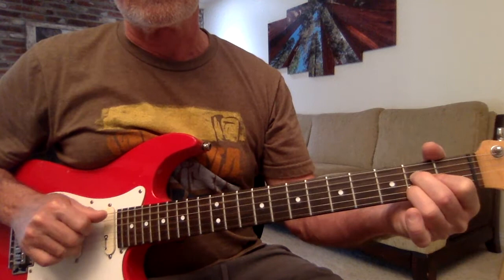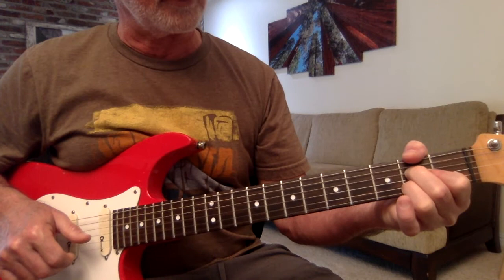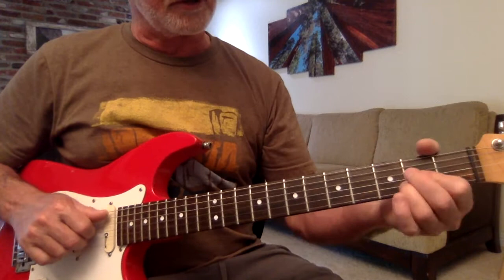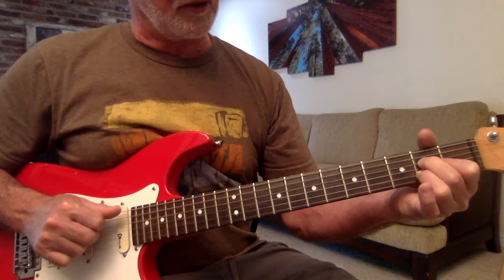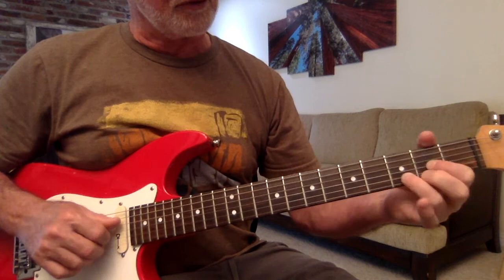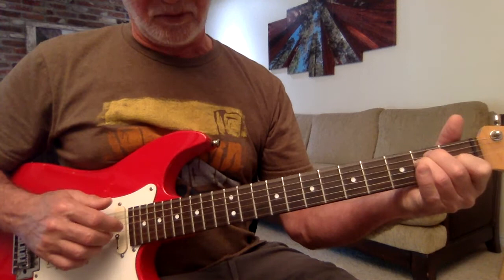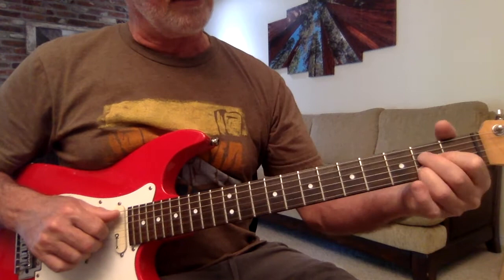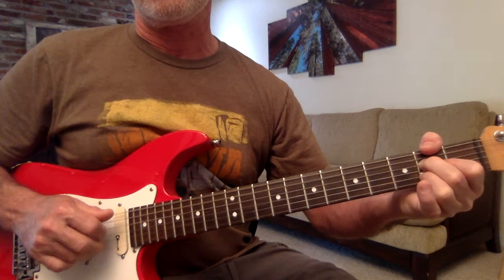Wayne A, F#m, D, E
This is a simple arpeggio to help clarify you chords and get them sounding great.